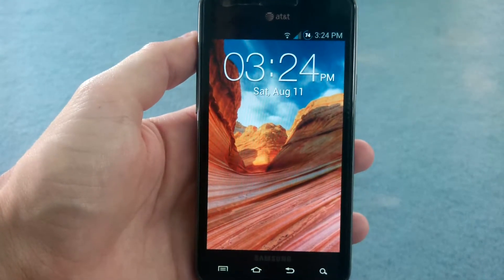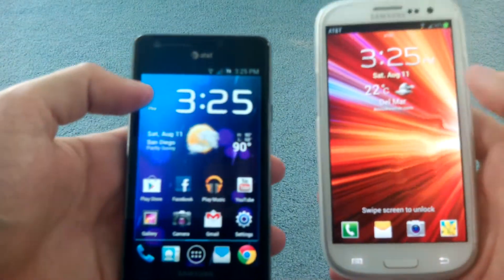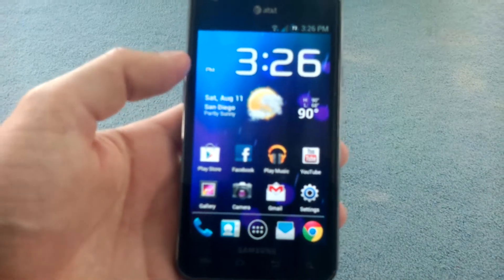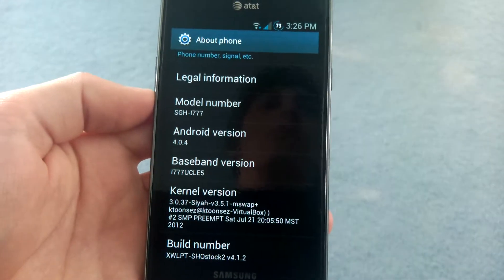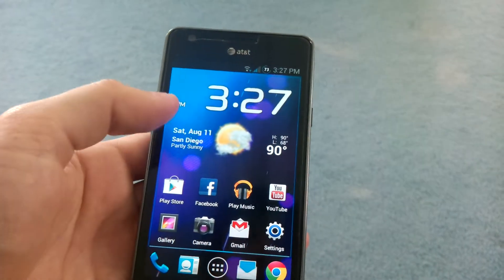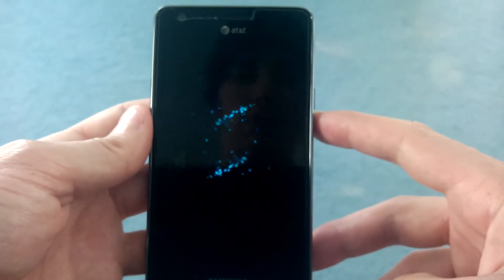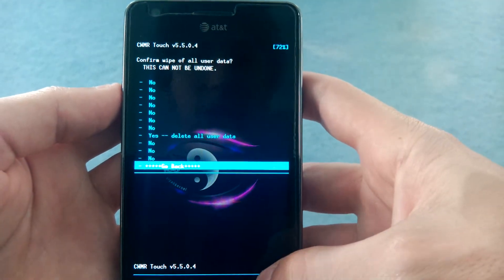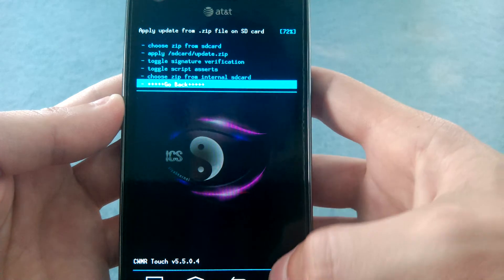How-To: Android Beam and NFC on AT&T Galaxy S2 [SGH-i777]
***Any damage done to your device is your own responsibility. Rooting voids your warranty. Follow at your own risk***

***Only works with AT&T Galaxy S2 SGH-i777. No other devices period***

Link to tutorial to root if you're not already and on Android 4.0.x: